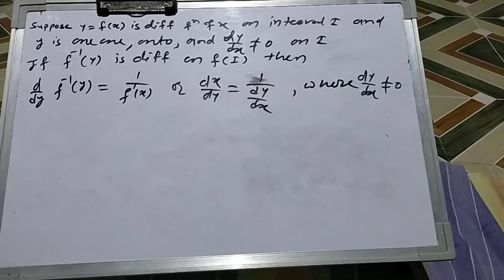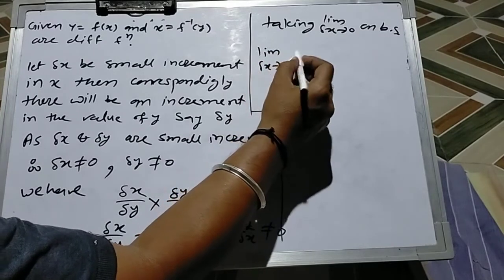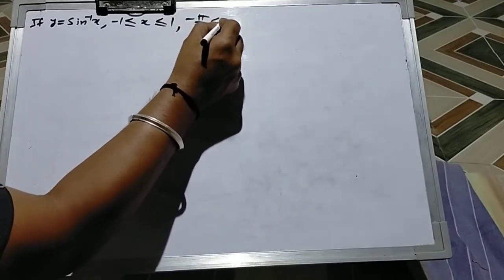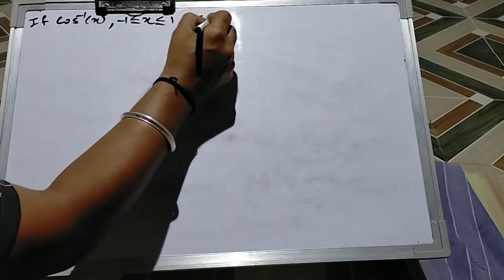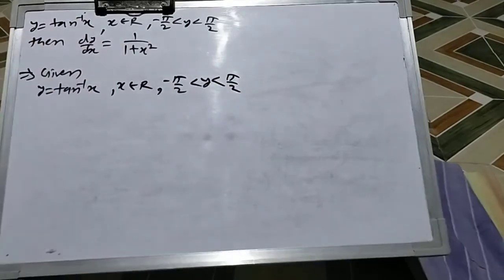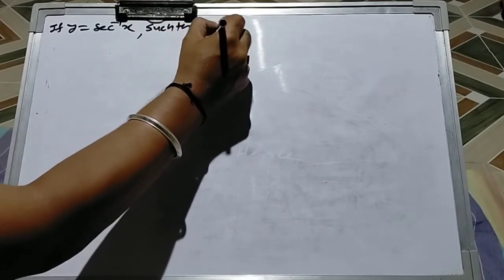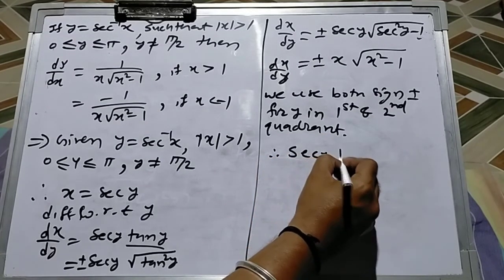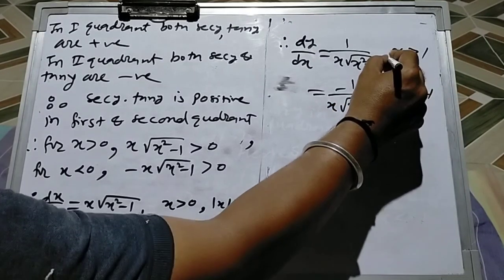XII Maths | HSC board | M-II Differentiation |derivative of inverse function |Part 1